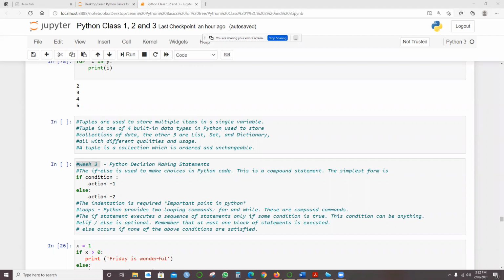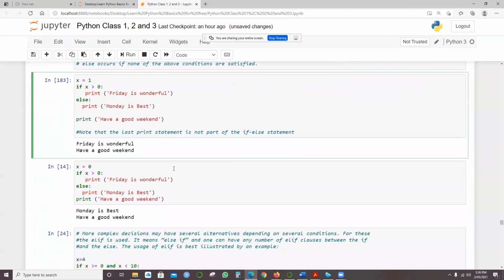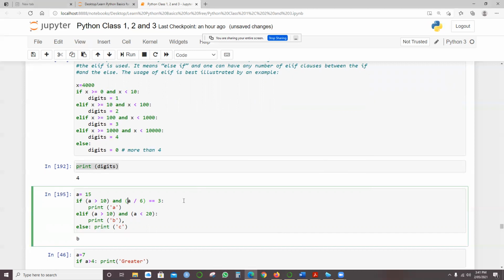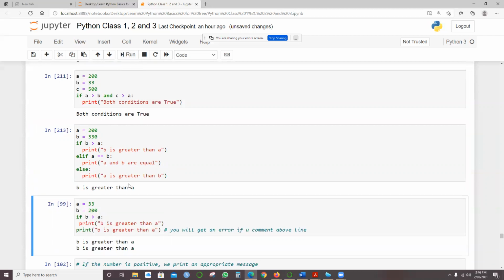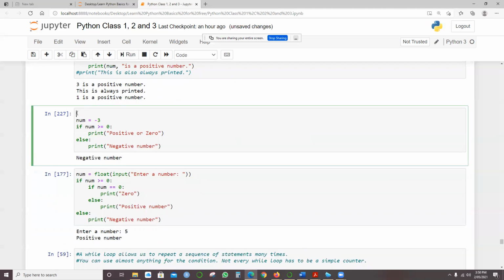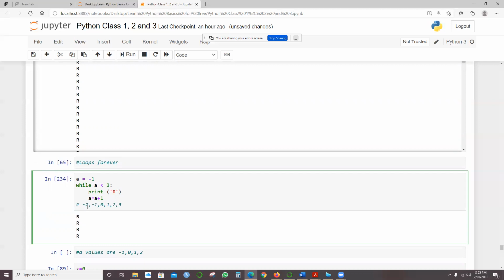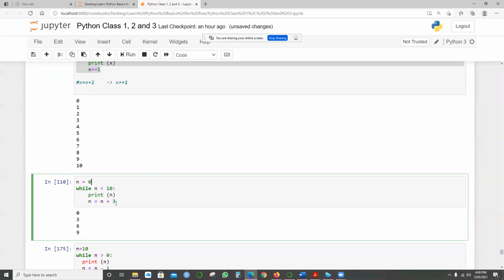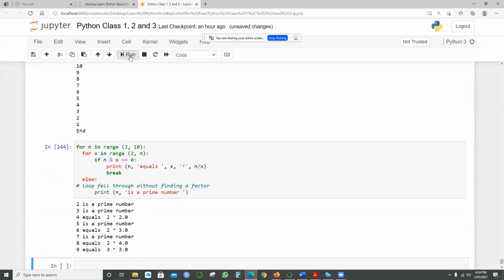3.Python Basics If then else and While Loops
Also I would like to introduce you to our new course on udemy if interested. "Learn Python using Amazon SageMaker".Do try this URL

The if…elif…else statement is used in Python for decision making.

The while loop in Python is used to iterate over a block of code as long as the test expression (condition) is true.

We generally use this loop when we don't know the number of times to iterate beforehand.

While writing code in any language, you will have to control the flow of your program. This is generally the case when there is decision making involved -
you will want to execute a certain line of codes if a condition is satisfied, and a different set of code incase it is not. In Python, you have the if,
elif and the else statements for this purpose. In this tutorial, you will work with an example to learn about the simple if statement and gradually move on to if-else and then the if-elif-else statements.
You will also learn about nesting and see an nested if example.
1.Simple if statement
This is the simplest example of a conditional statement.
The syntax is:
if(condition):
      indented Statement Block

The block of lines indented the same amount after the colon (:) will be executed whenever the condition is TRUE.

2.if-else Statement
The if-else statement is used to code the same way you would use it in the English language.
The syntax for the if-else statement is:
if(condition):
      Indented statement block for when condition is TRUE
else:
      Indented statement block for when condition is FALSE
3.Multiple tests: if-elif-else Statement
Lets break down the problem we have so far and try to frame it in words before we jump into code.

Step 1. Input the two scores: score_theory and score_practical

Step 2. Check that neither of the score exceed the maximum possible score that is 50.
This also solves the problem of the total score not excedding 10).
If either one is greater than 50 - display warning and exit.
2.1 Check for score_theory
2.2 Check for score_practical
Step 3. If neither exceeds the score, display a 'Score okay' and exit

The syntax followed by the if-else-if statement is:

if(Condition1):
      Indented statement block for Condition1
elif(Condition2):
       Indented statement block for Condition2
else:
       Alternate statement block if all condition check above fails

What is while loop in Python?

Syntax of while Loop in Python
while test_expression:
    Body of while
In Python, the body of the while loop is determined through indentation.
The body starts with indentation and the first un indented line marks the end.

Python interprets any non-zero value as True. None and 0 are interpreted as False.
Same as with for loops, while loops can also have an optional else block.
The else part is executed if the condition in the while loop evaluates to False.
The while loop can be terminated with a break statement.
In such cases, the else part is ignored.
Hence, a while loop's else part runs if no break occurs and the condition is false.